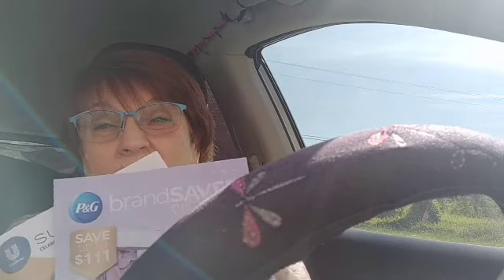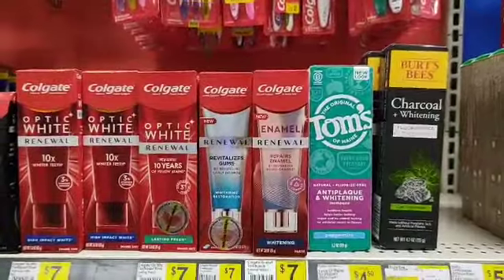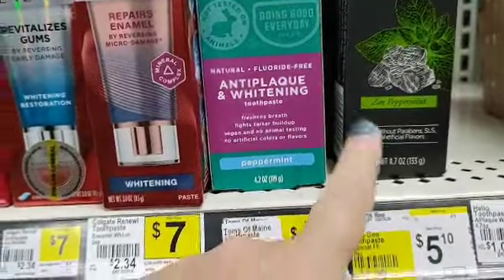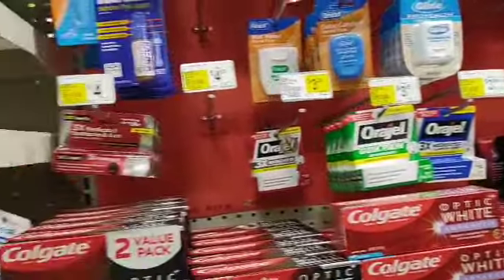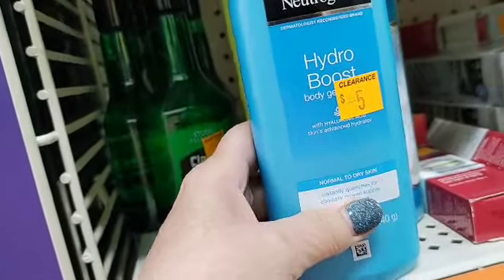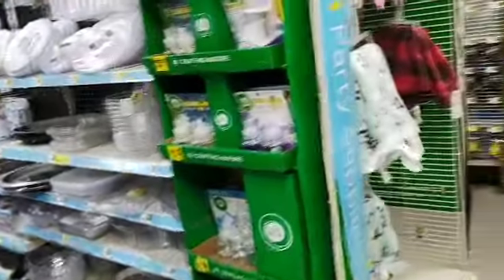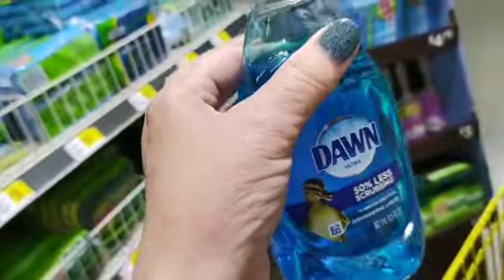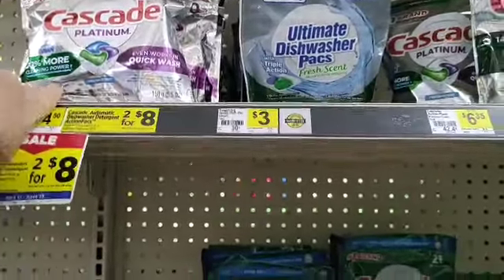Dollar General glitch hunt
what's free at DG. Game time 5 free inserts! Newest PG with glitch updates.
Welcome to crazee countre couponer ,where we strive to get everything we buy for a dollar or less.

SUNDAY $8 2 inserts 4 inserts $12
Mid Week $ inserts

Address PO BX 155 Charleston, AR 72933

FETCH REWARDS CODE  A4DHF Get $2 to joindeal.